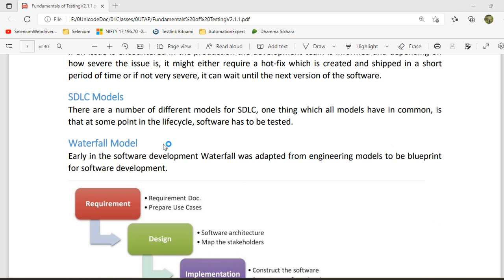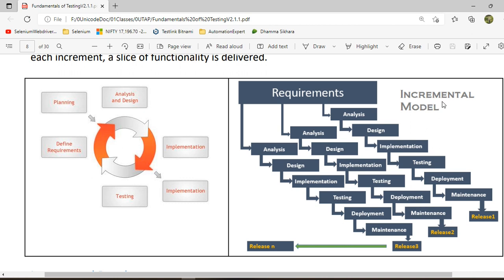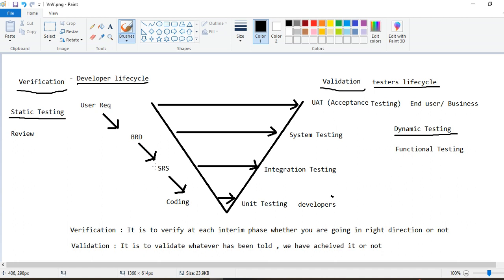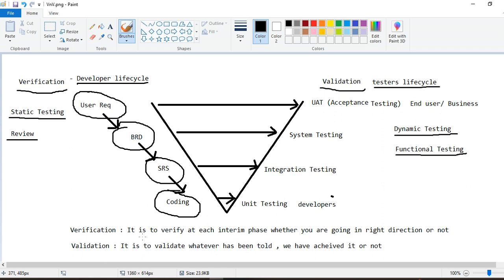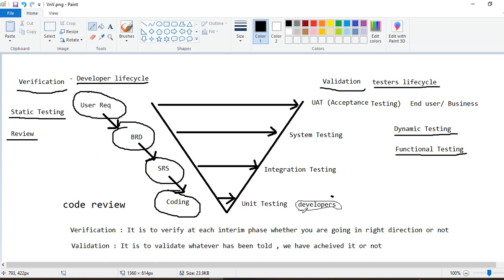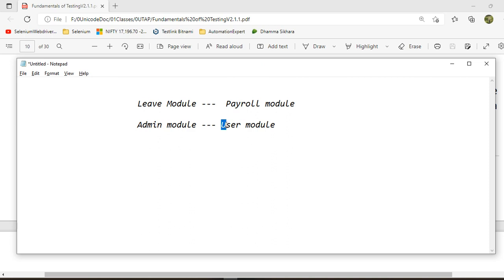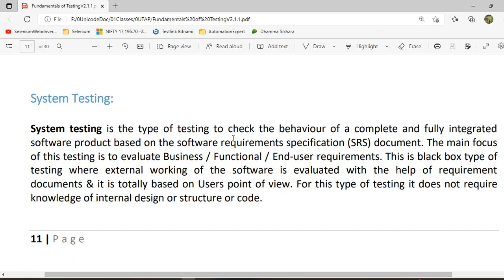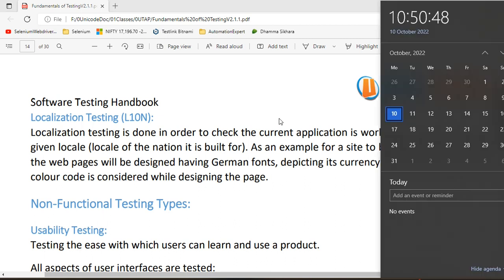SDLC_Models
SDLC Models and Test Level